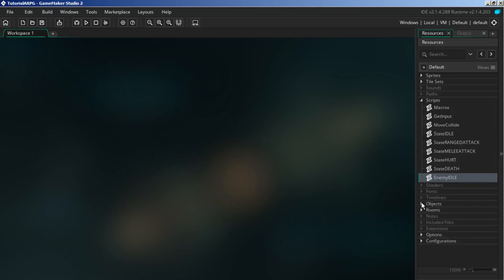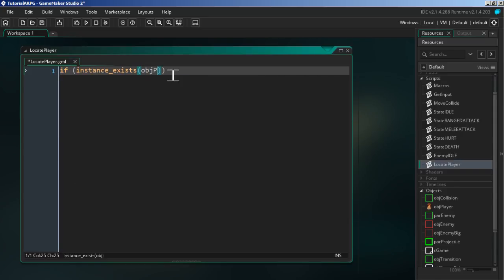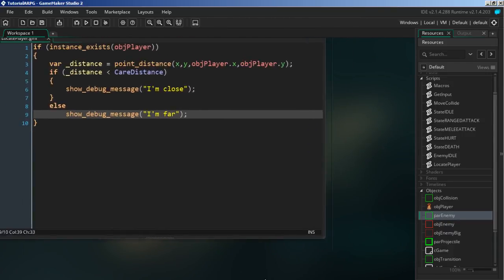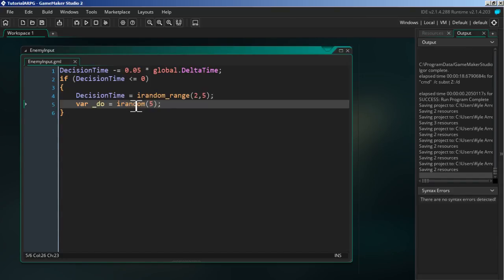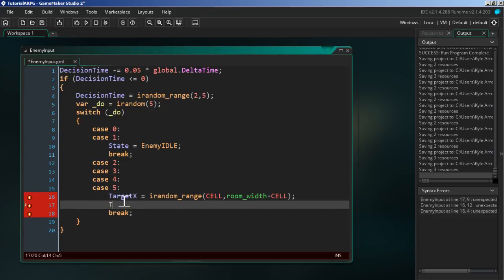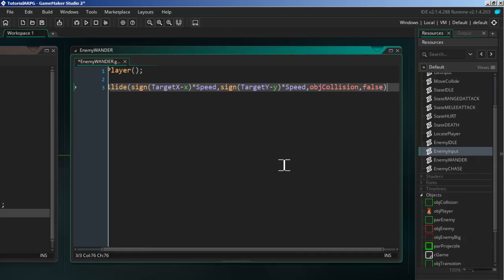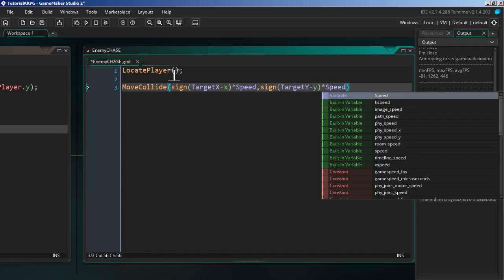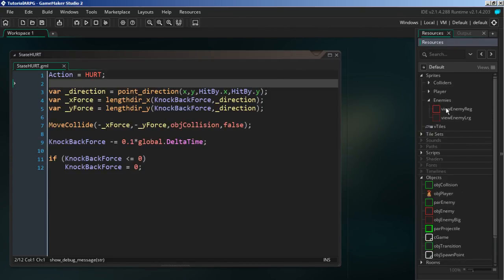Game Maker Studio 2 Action RPG: Flesh out the Enemy | BlaizeArtz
Blaize is finally well enough to make a new video, and here it is!
In part 21 of the Game Maker Studio 2 Action RPG series, we look at making the enemy AI *a little bit* smarter and sentient.
As usual, ask your questions in the comments, and grab your resources